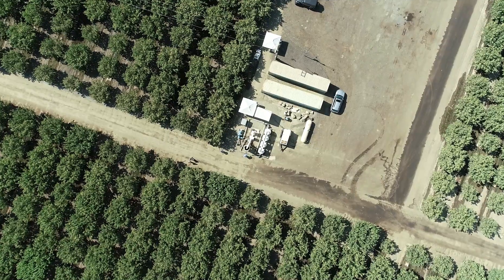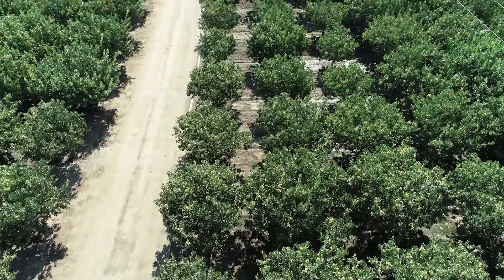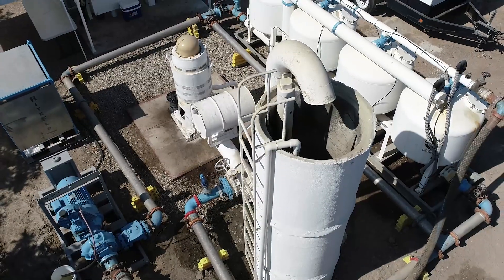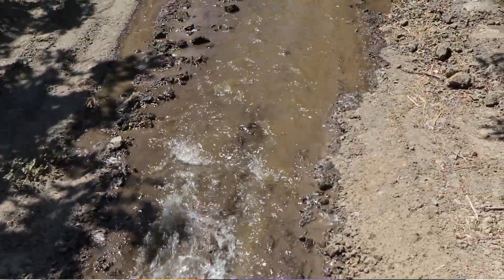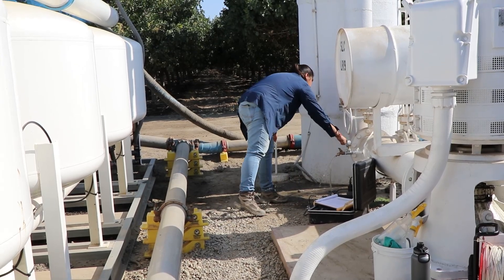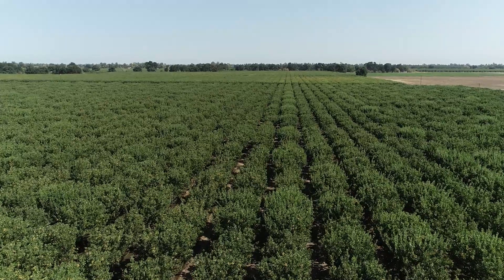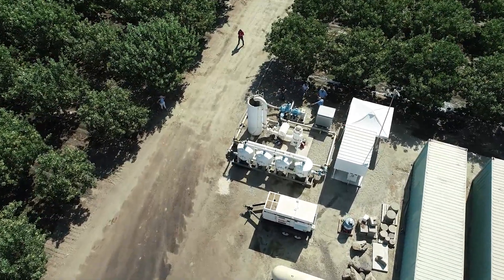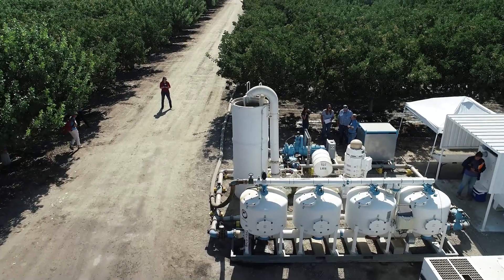Aquifer Storage & Recovery (ASR) Tour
Aquifer Storage and Recovery (ASR) is an innovative groundwater management method used to inject water for underground storage to be withdrawn later when surface water is limited, especially during periods of drought.

South Fork Kings GSA is utilizing California Resiliency Grant funding to carry out an ASR pilot test.
Watch the video below to learn more about ASR, lessons learned from the pilot test, and what to consider when implementing ASR on your farm!